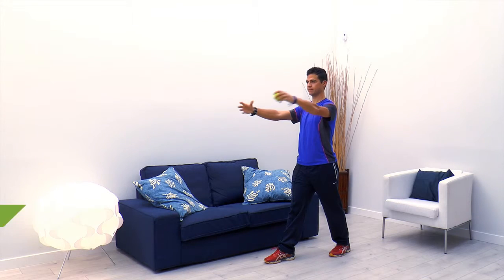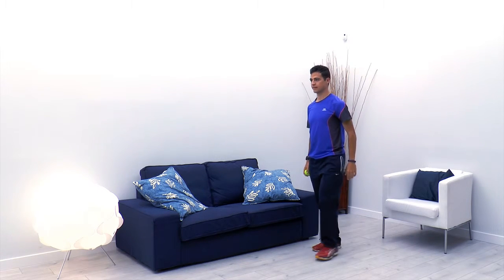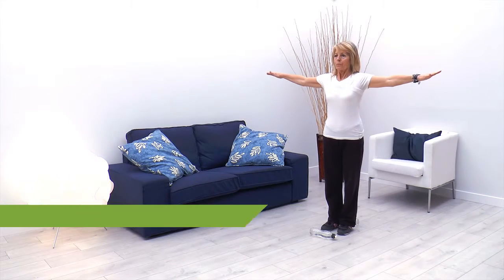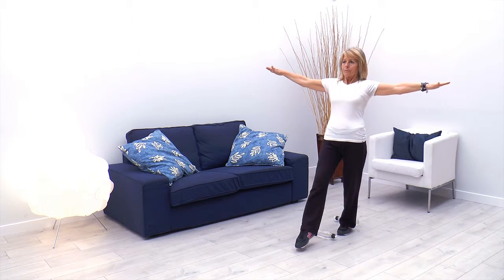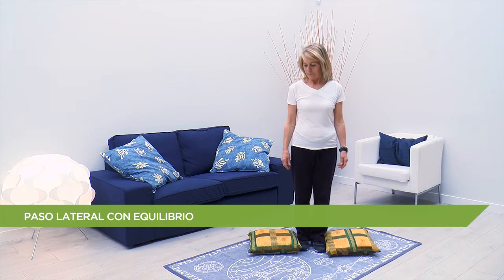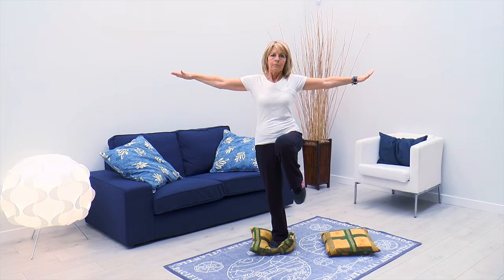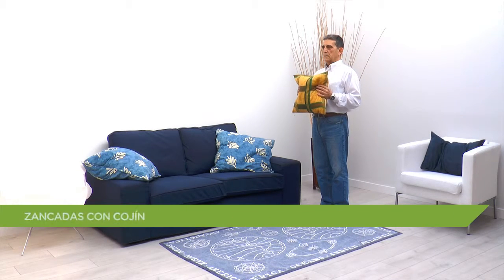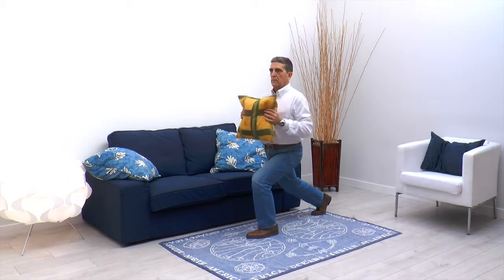Ejercicios de equilibrio - 3 niveles progresivos (inicial, intermedio, avanzado)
PAUTAS GENERALES Y CARACTERÍSTICAS:
• Los vídeos proponen diferentes ejercicios a realizar en función de tu forma física
previa. Puedes empezar con el nivel que mejor se adecue a ti y después, cuando
lo ejecutes con facilidad y necesites progresar, continuar con el nivel siguiente.
Esta progresión puedes realizarla para cada componente (equilibrio, fuerza y
flexibilidad).
• Al comenzar a realizar estos ejercicios, es posible que tengas dificultades hasta
familiarizarte con cada ejercicio. Forma parte del comienzo, no te preocupes,
continúa y en pocas sesiones verás los progresos. Los ejercicios suponen
pequeños retos, que te permitirán mejorar.
• Empezar por el equilibrio, seguir con la fuerza, y terminar por la flexibilidad
contribuye a que la ejecución sea más adecuada. El equilibrio activa la
propiocepción (la ubicación de los diversos segmentos corporales en el espacio),
y contribuye a calentar la musculatura que interviene a continuación en los
ejercicios de fuerza. Los ejercicios de estiramiento ayudan a que los músculos
recuperen su longitud inicial, mejorando el rango articular además de ayudar a
prevenir lesiones.
• Los ejercicios que proponemos se realizan en poco tiempo (10-15 min cada
sesión).
• Estos ejercicios activan todo el cuerpo. En pocos ejercicios se trabajan varios
grupos musculares de una manera sencilla y eficaz, empleando materiales
caseros o fácilmente disponibles.
• Los ejercicios propuestos pueden realizarse en cualquier lugar y en cualquier
momento del día.
• Se recomienda realizarlos un mínimo de dos días a lo largo de la semana. Mejor
dejando algún día entre medias de las dos sesiones.
ACTIVIDAD FÍSICA PARA UNA VIDA CON MÁS SALUD 01
• El número de veces que se realiza cada ejercicio está diseñado de forma
orientativa, y no ha de ser tomado como una regla fija, sino que ha de adecuarse
a la condición física de cada uno, y en función del día, pues no siempre
respondemos igual ante una misma tarea.
• Respira de forma fluida y regular, sin aguantar la respiración, para evitar
subidas de la tensión arterial, sobre todo si estás diagnosticado de tensión alta.
• Realiza de forma controlada todos los movimientos de cada ejercicio, ¡no lleves
prisa!
Prepara:
Una pelota de tenis, dos botellas de agua de medio litro, dos cojines (o materiales
similares).
En este documento, se describen los ejercicios propuestos en los vídeos para
mejorar el equilibrio. Estos ejercicios ayudan a cumplir las recomendaciones de
actividad física de este componente.